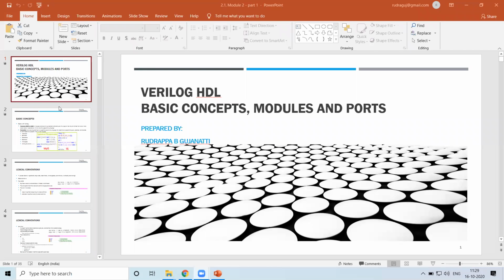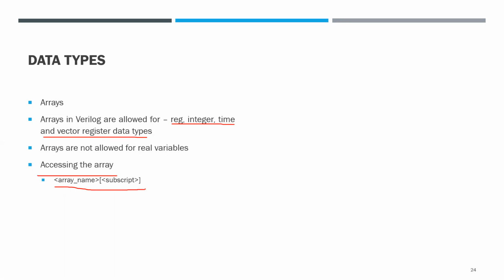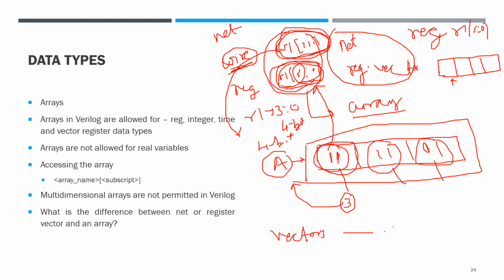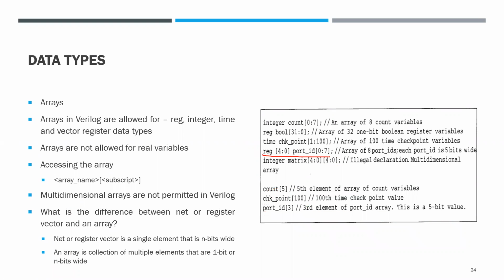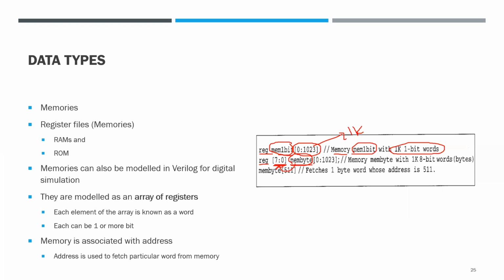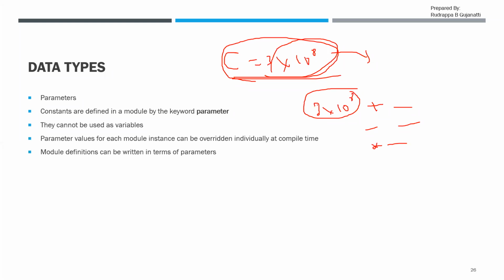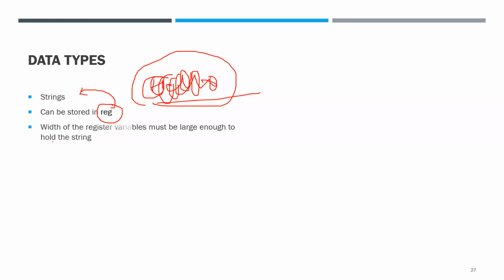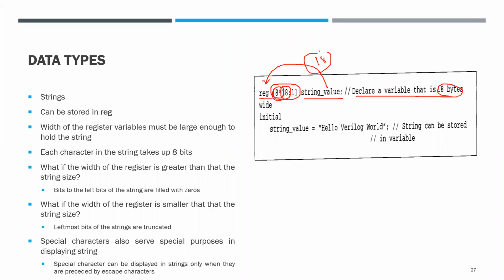22. Verilog HDL - Data types continued - Arrays, Memories, Parameters and Strings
Data types continued
-Arrays
-Memories
-Parameters
-Strings